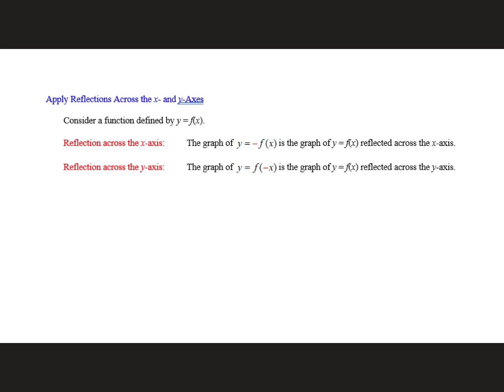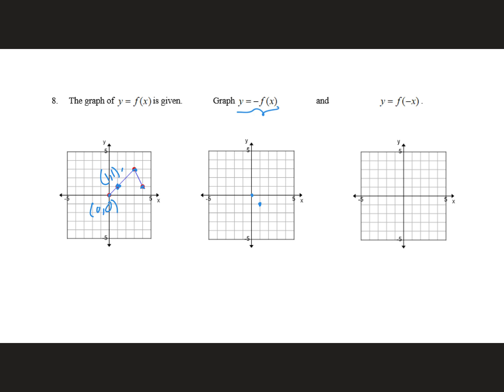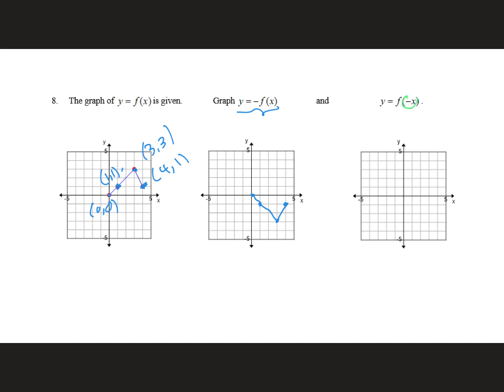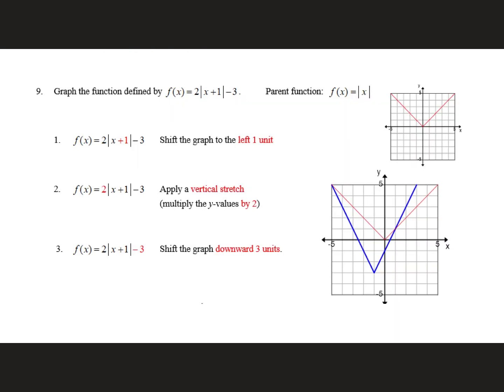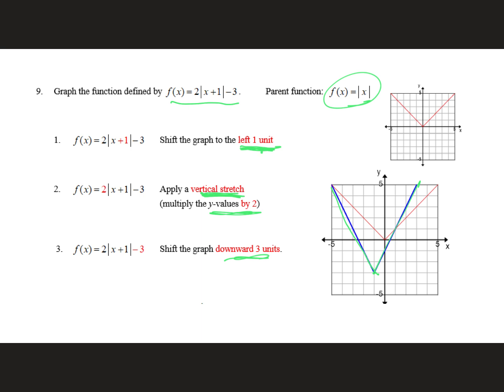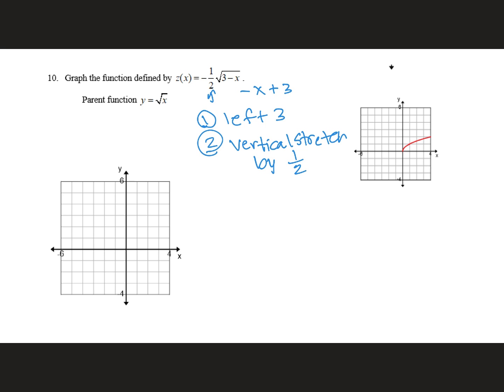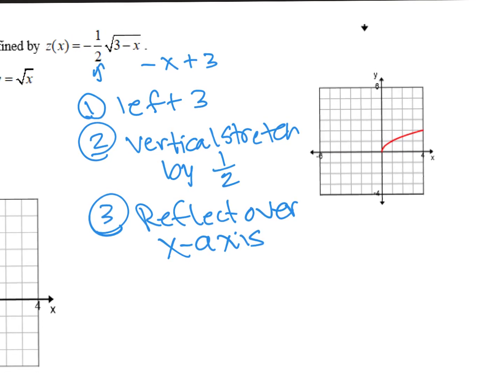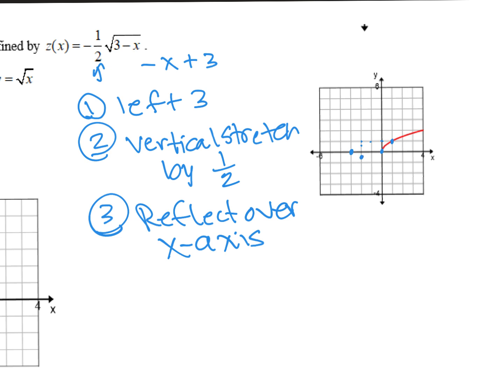CAC Section 6.1 part 3